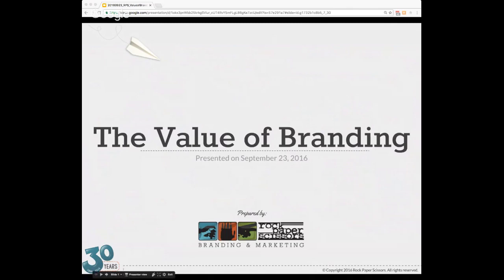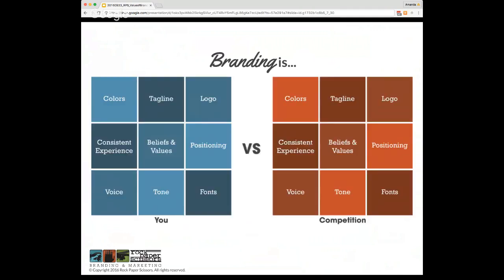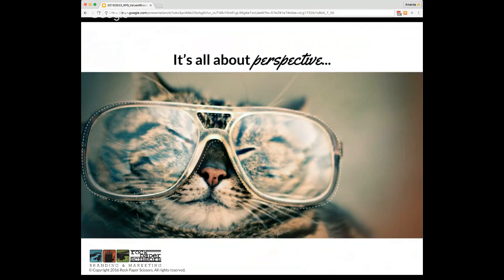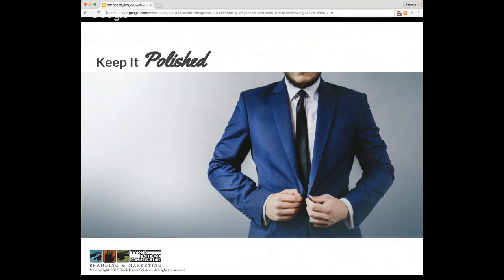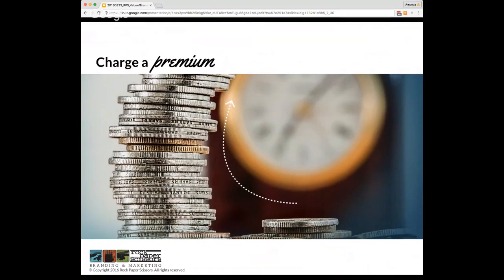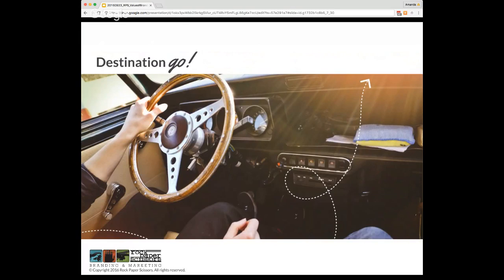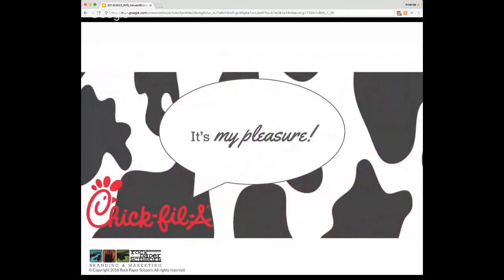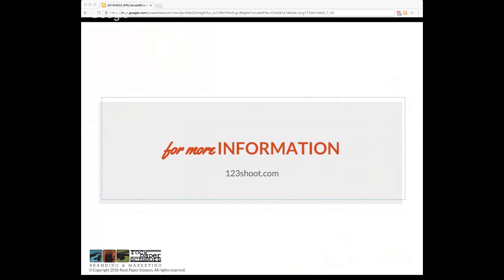The Value of Branding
178 E Crogan Street, Suite 220, Lawrenceville, GA 30046